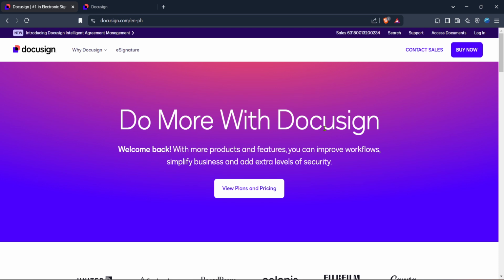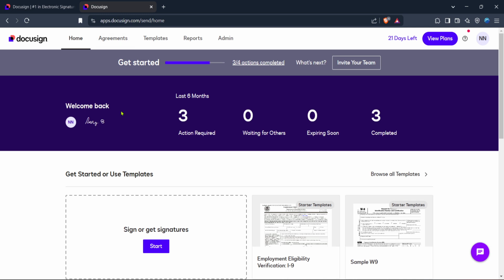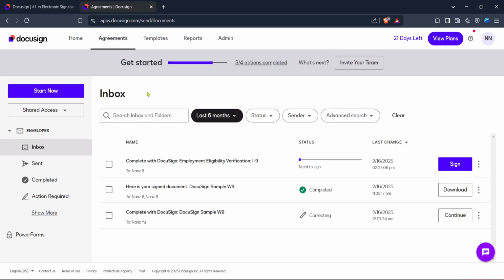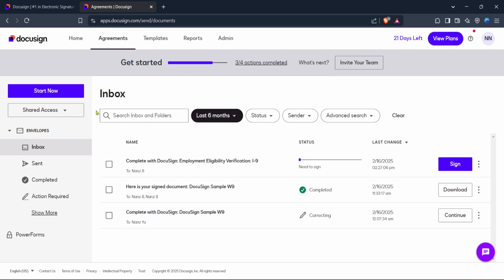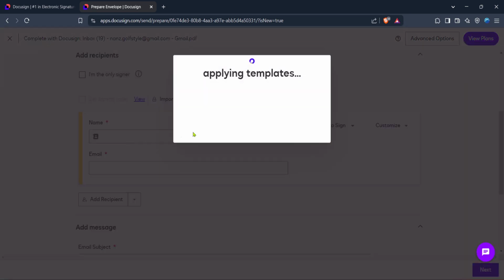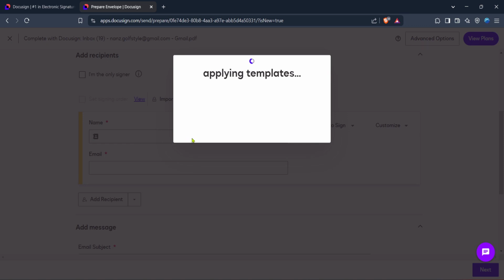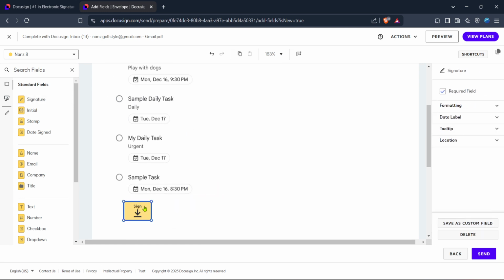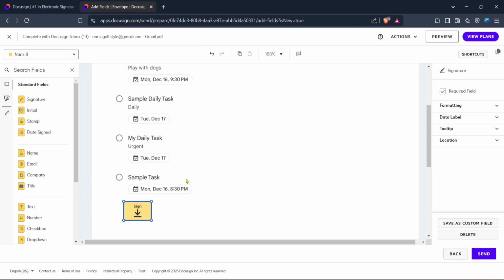How to Docusign a Pdf Add Signature in Pdf ! (Full 2025 Guide)